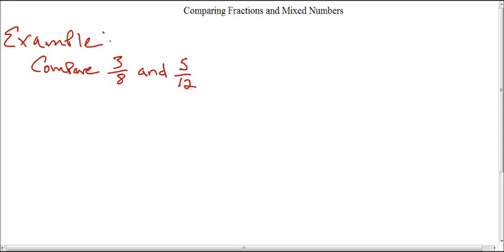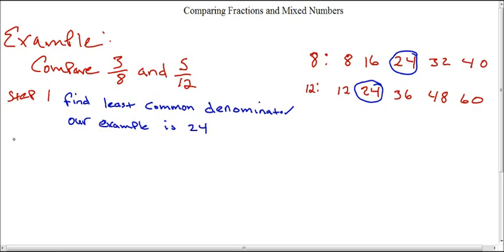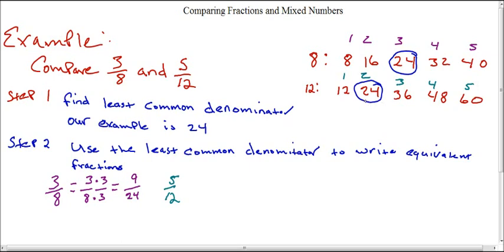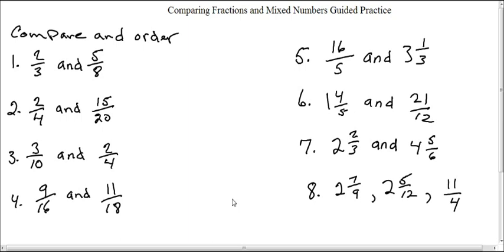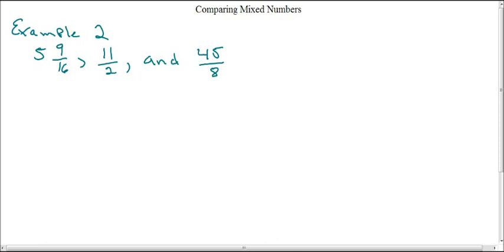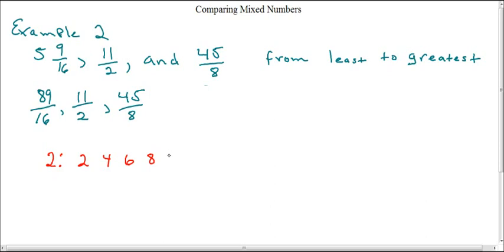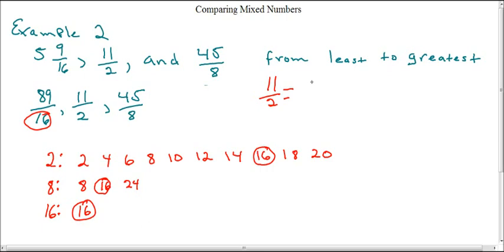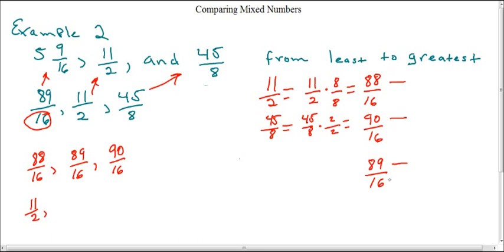Comparing Fractions and Mixed Numbers Guided Practice